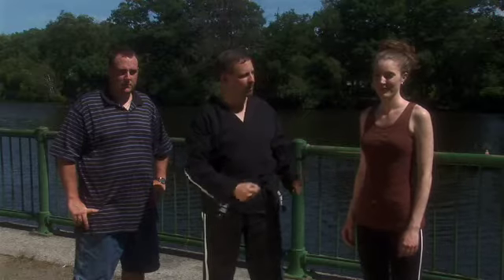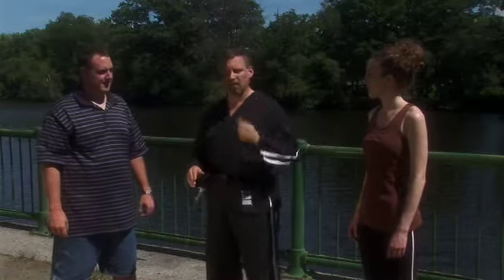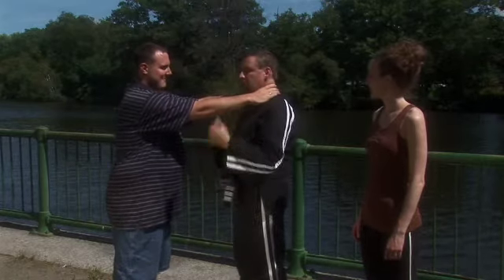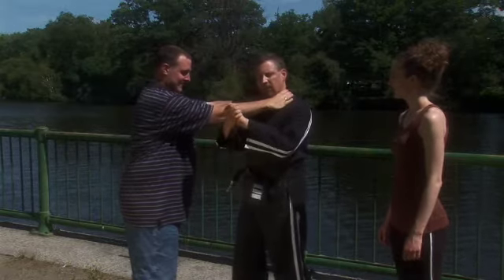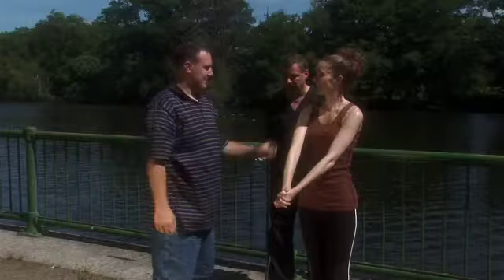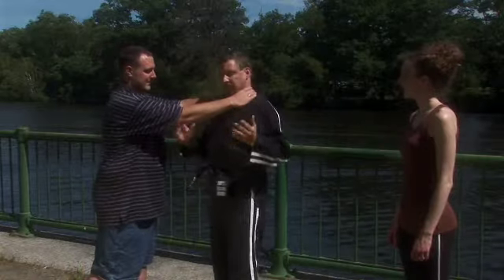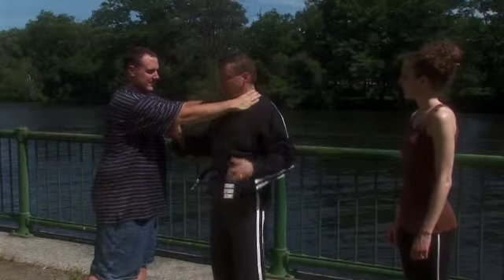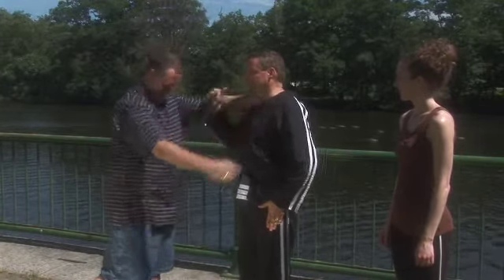Tapping, Chokes and Swinging for the Fences.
"Tapping out" is a signal to your partner to *stop immediately*. You may be unable to speak -as in the middle of being choked, or like one of those times when your hand is pinched in a door and all you can say is "ah, ah, ah."  The front choke is often done in jest, but it can hurt, and that kind of horseplay needs to be stopped before it escalates.